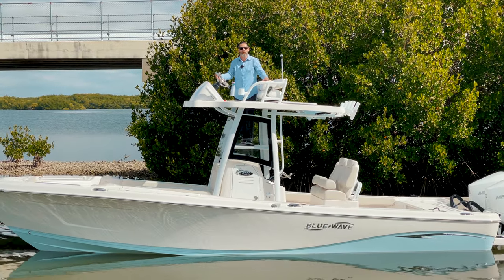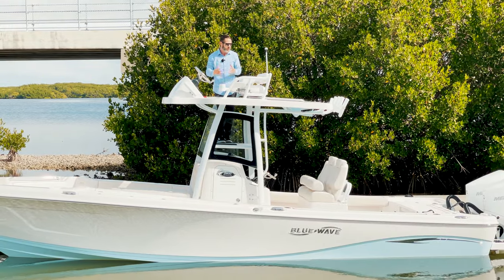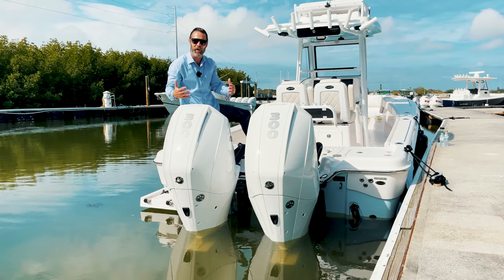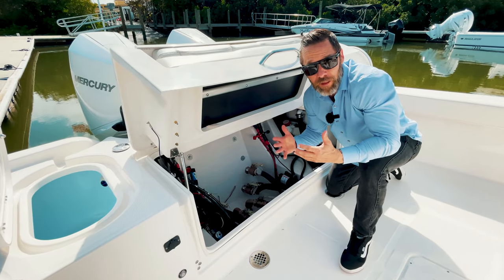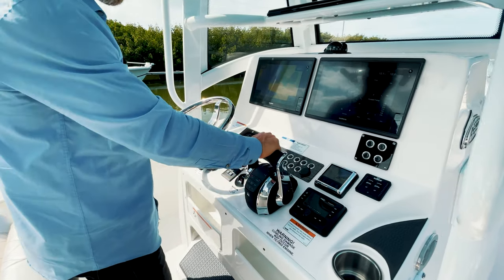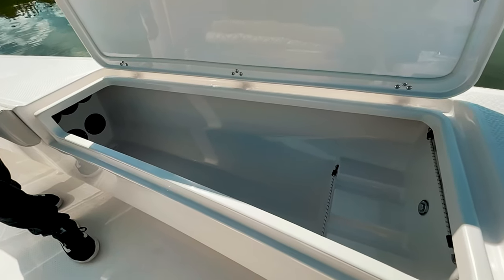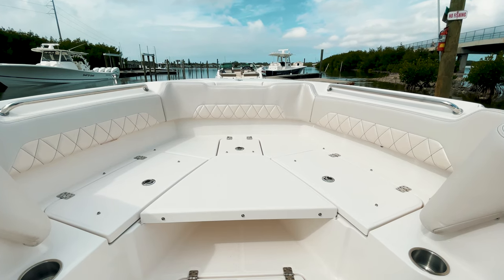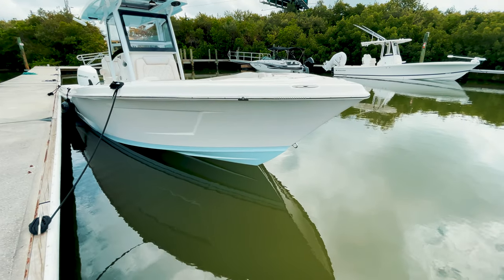2021 BLUE WAVE2800 MAKAIRA WALKTHROUGH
NEW for 2021... Makaira is equipped with the standard features you need and has new options you want. Noteworthy standards for 2021 include: Garmin electronics, deluxe captains seats on a tackle station, compass, 3-sided tempered glass windshield, freshwater washdown, swim platform / ladder and a t-top with a finished edge.  New optional equipment includes a marine head.

Makaira has a spacious cockpit that seriously rivals that of traditional centers yet manages to keep a legit aft platform largely thanks to the no-splashwell build utilized on all Blue Wave Boats that keep the aft decks huge on the entire line-up.

Forward features wrap around seating that quickly and easily transforms into a casting platform or u-shaped seating.  And yes, the forward pitch-well of the 2800 Pure Hybrid is literally front and center on this model too.  This smart design has an optional quick stow and easy access table and base unseen in larger boats.

Even more surprising features include lockable rod storage built into the gunwales, both port and starboard, that can accommodate up to ten 8’ rods with reels.  Additionally, these compartments do double duty as dry storage.

Bilge access has never been more accessible on a 28-foot boat.  The entire aft jumpseat lifts for total access to the bilge compartment.  All pumps are conveniently labeled for the ultimate user-friendly boat.

Built to take up to 600hp and 135 gallons of fuel this boat will get you to the fishing ground and back. The shallow draft will also allow you to rule the bay when you want to stay near-shore. The thoughtful use of space and standard features aboard 2800 Makaira will surprise you. Built-in rod storage in the gunwales, bow seating, Frigid Rigid coffin box/forward lounge, toe kicks, and combing bolster provide the comfort you deserve and the performance you demand. You'll find generous storage, console access plus room for a porta-potty inside the console. And true to the name, 2800 Makaira has the cockpit and deck space you need to land a marlin.

To learn more, call for additional photos, details, and pricing.

Trades welcome; Financing available!